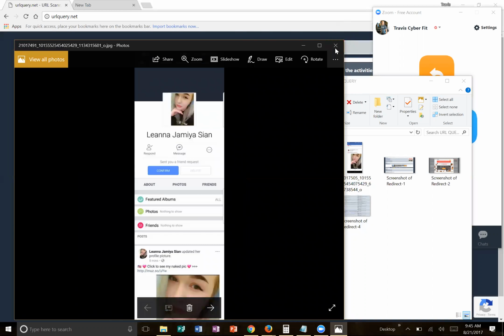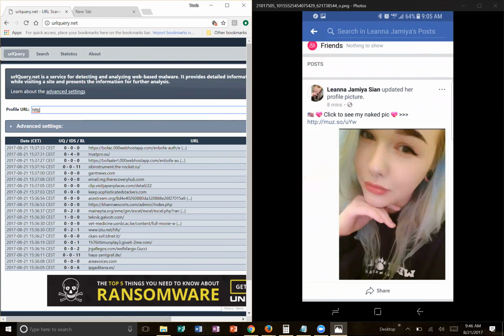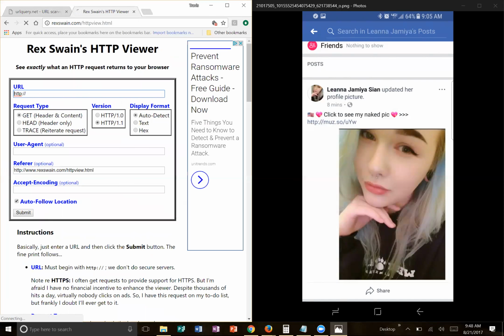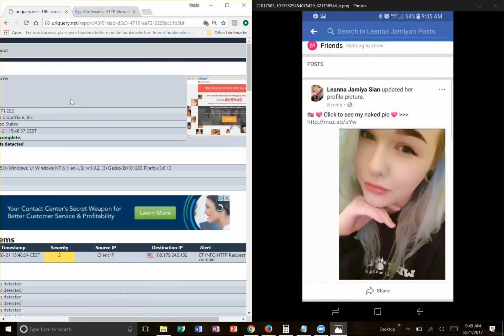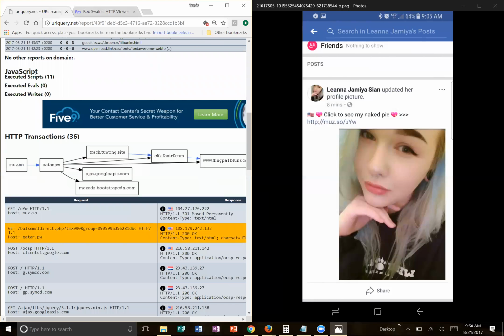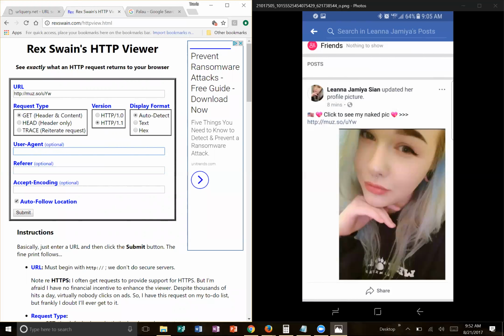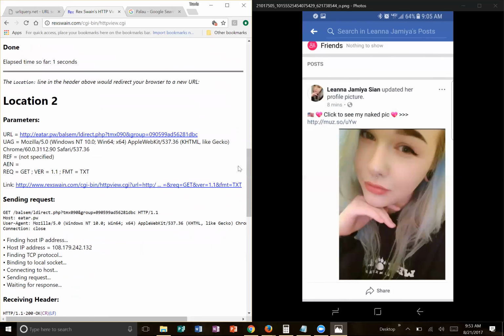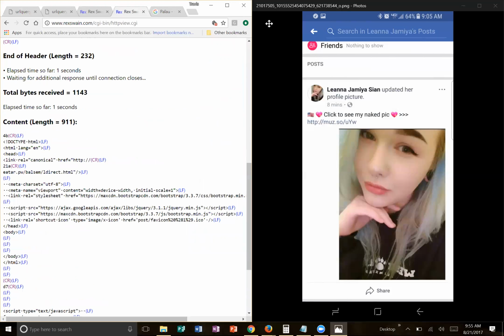How to Investigate a Fake Facebook Profile - Part 1